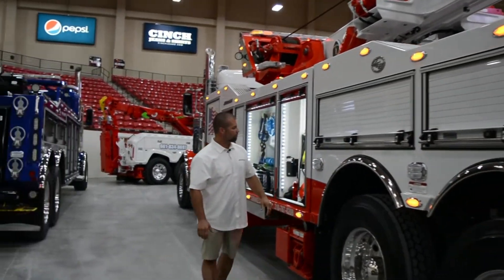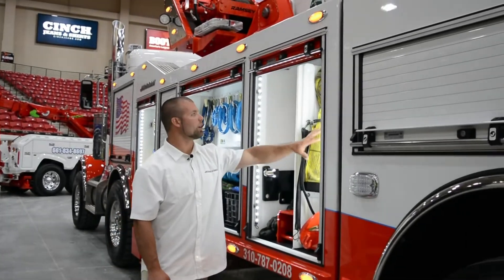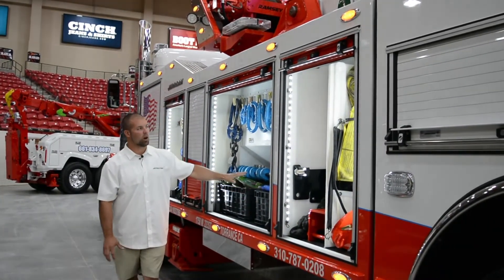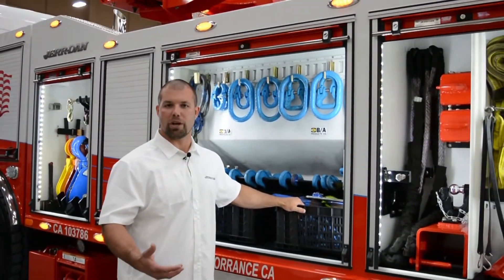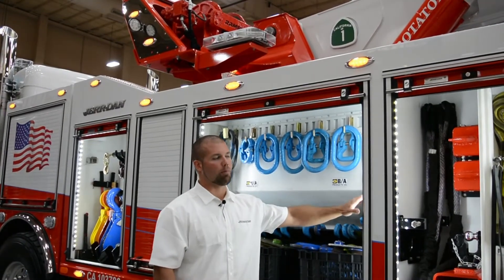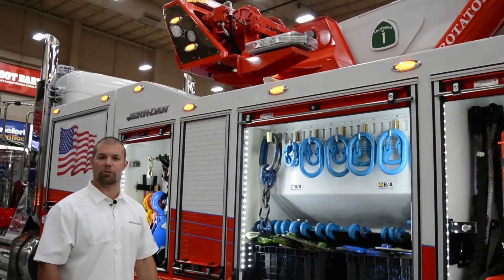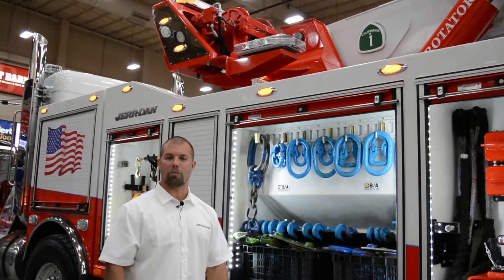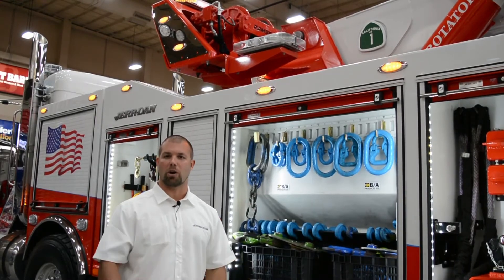Jerr-Dan's 50/60 rotator and Ramsey Hercules Winch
Jake Perron, chief engineer for Jerr-Dan, does a quick walk thru of Jerr-Dan’s 50/60 rotator and briefly outlines the benefits of the Ramsey Winch Hercules 50k